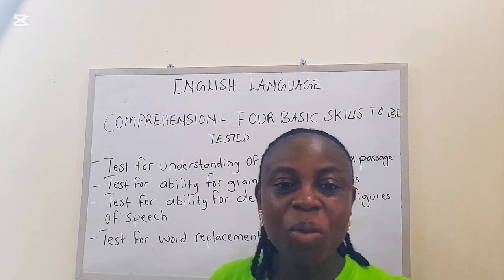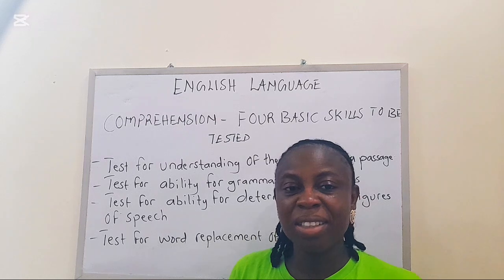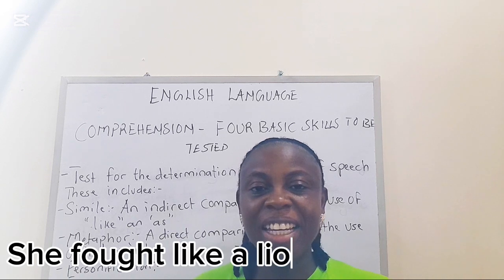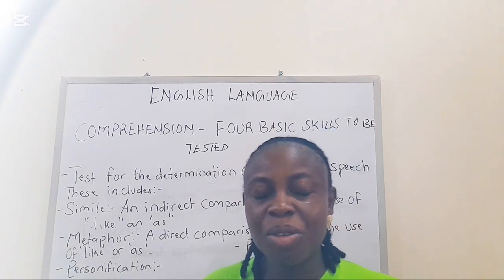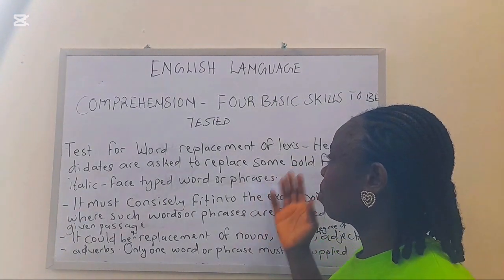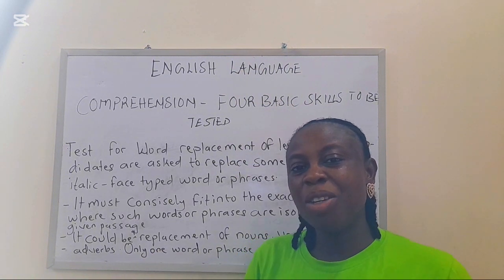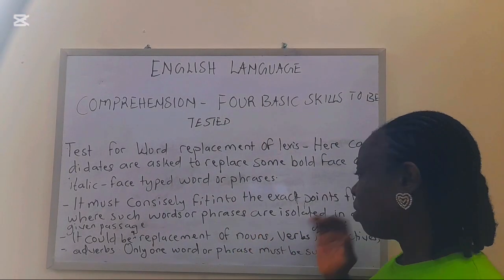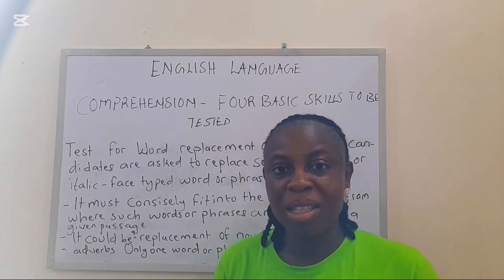Mastering Figures of Speech & Lexis in WAEC/NECO Comprehension | Tips & Tricks for Success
Struggling with figures of speech and lexis questions in comprehension passages in WAEC/NECO? This video breaks down common figures of speech like metaphors, similes, personification, and more—plus, we’ll show you how to tackle vocabulary-in-context questions with confidence. Perfect for students preparing for exams or anyone looking to sharpen their English skills. Watch till the end for practical examples and answering strategies that work!